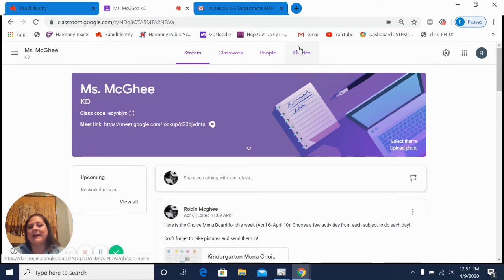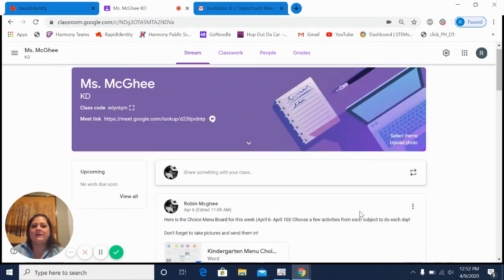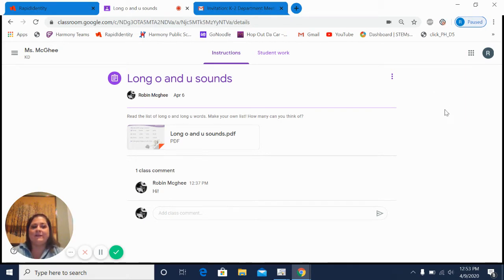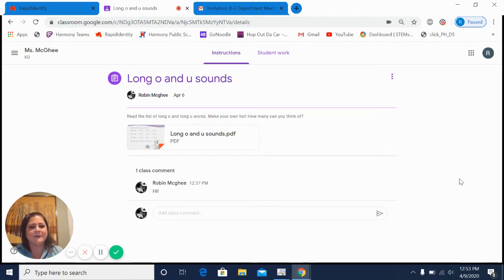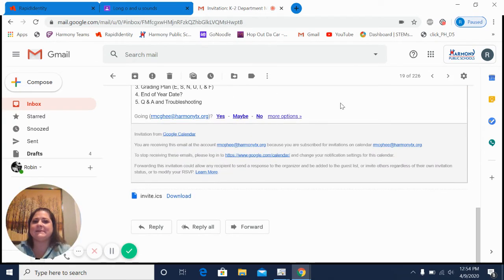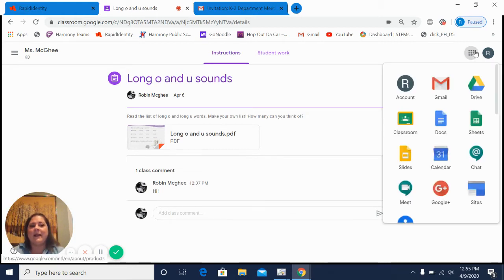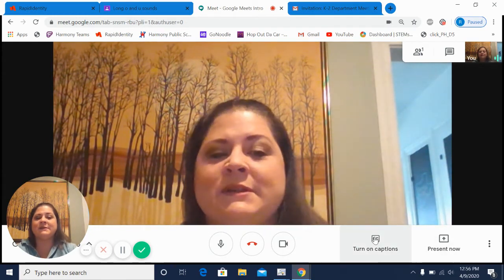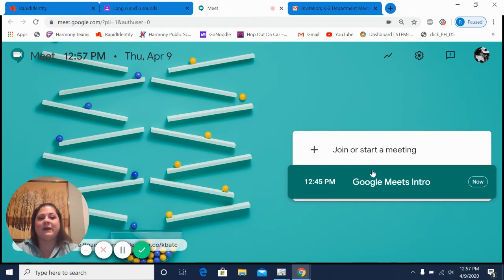How to Leave Comments in GCR and Access Google Meets